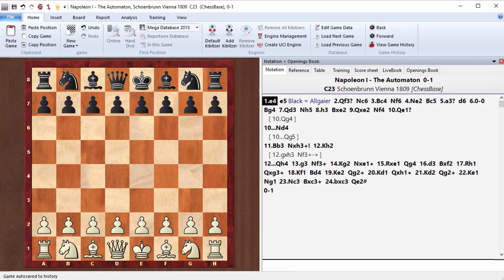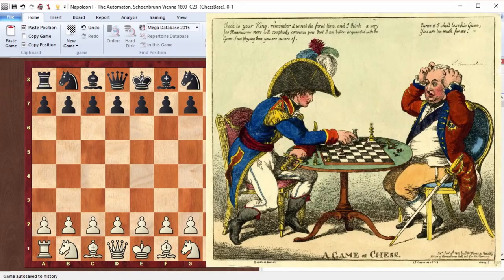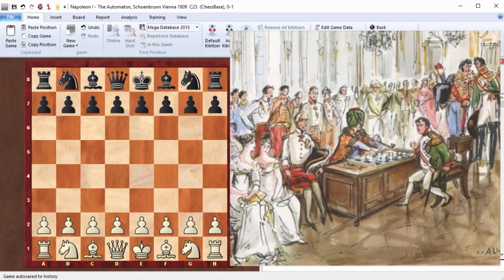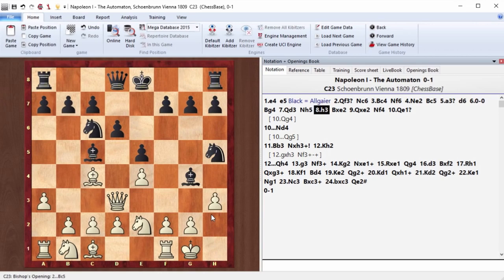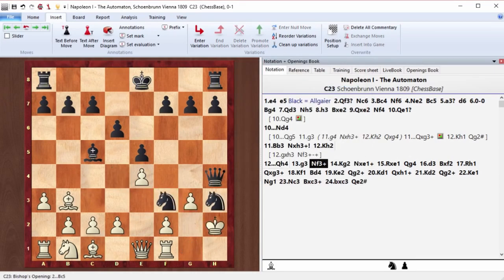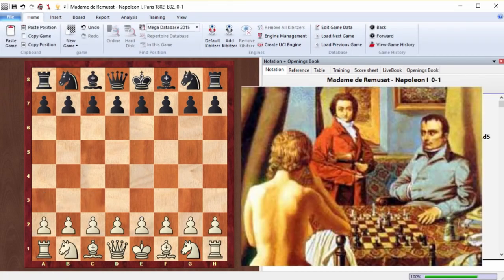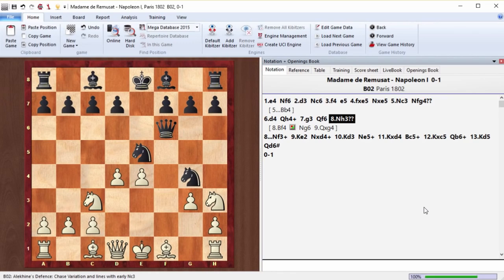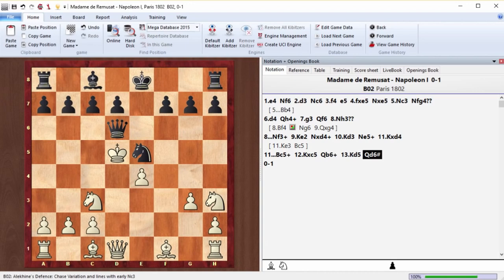How Great Emperor Napoleon played chess and went mad | Why Chess is a Game of Kings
Greetings, dear chess fans and experts! This is FIDE Master Max Omariev with you. And today we will talk about the great emperor Napoleon Bonaparte, specifically about his attitude to chess. He was crazy about chess and played madly. Today we are going to talk a little bit about his involvement in chess and analyze several games. Ever since his youth, Bonaparte began to show a love for chess, even before he became emperor. He regularly visited the Café de la Régence in Paris, and had his own favourite table. Napoleon played chess rather mediocrely, usually losing and getting wildly mad about it, which of course affected his future too.
Napoleon liked checkers more than chess. He often used to have with him a checkerboard rather than a chessboard, but nevertheless, chess played a big role in his life. We will start with the game against the Turk, also known as the Mechanical Turk. So, friends, let's see how it was.